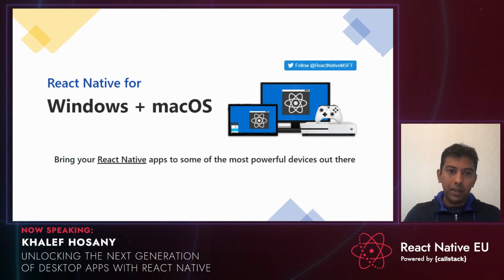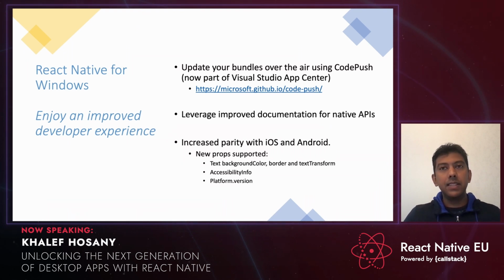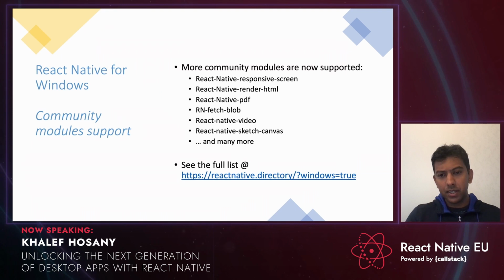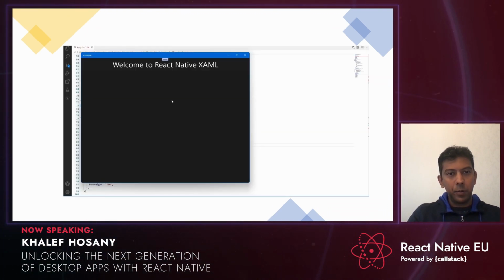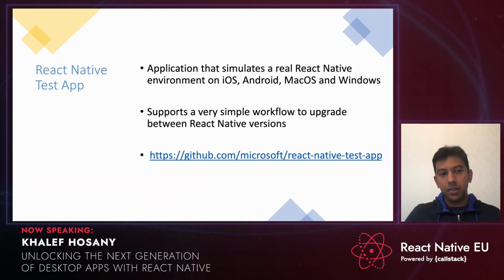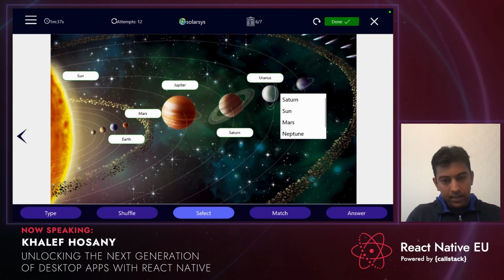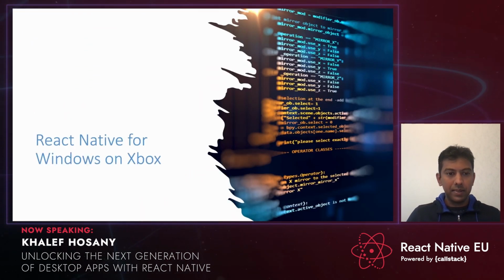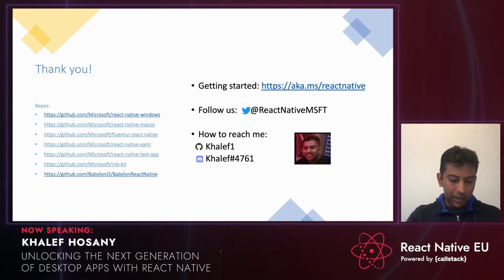React Native EU 2021: Khalef Hosany - Unlocking the next generation of desktop app with React Native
Abstract: Unlocking the next generation of desktop apps with React Native Microsoft is excited to share with you how React Native for desktops (Windows, macOS) has enabled key partners and our own teams to build highly performant and accessible experiences. We’ve doubled down and invested heavily in React Native – come learn what’s next for React Native for desktops.

Bio: I am a Principal Engineering Manager at Microsoft. My team works on the core runtime of React Native for Windows and contributes to React Native for Android.